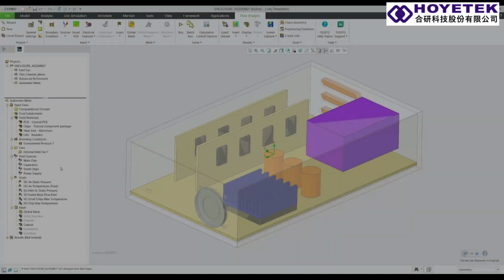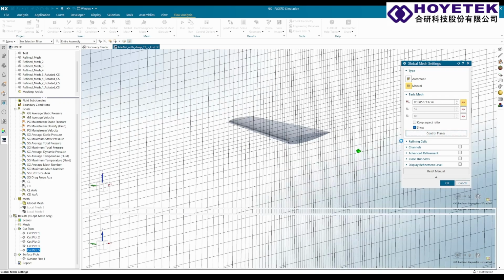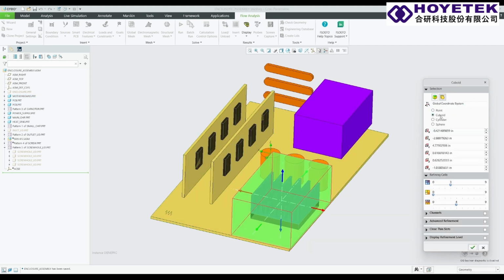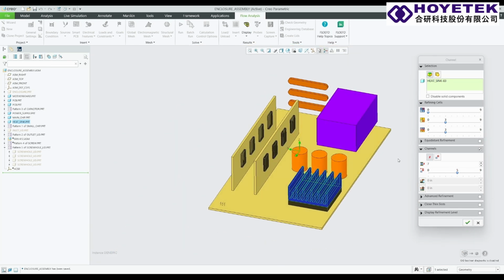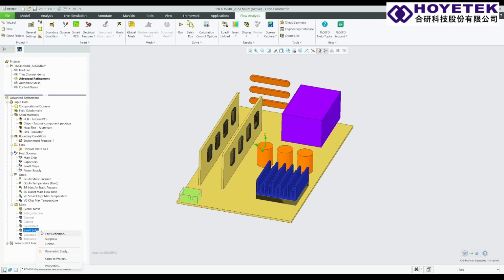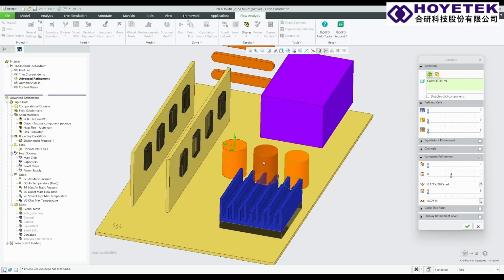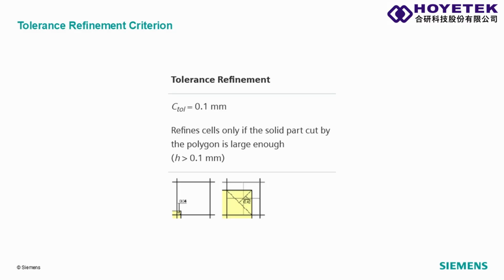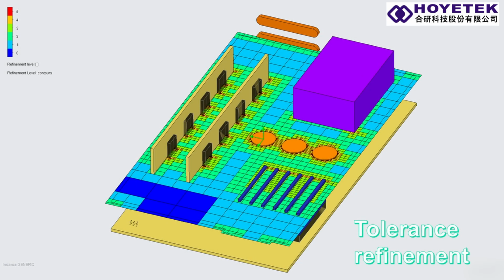FLOEFD 高手秘笈：所有網格加密方法教學 中文字幕 合研科技代理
請開啟中文字幕觀看